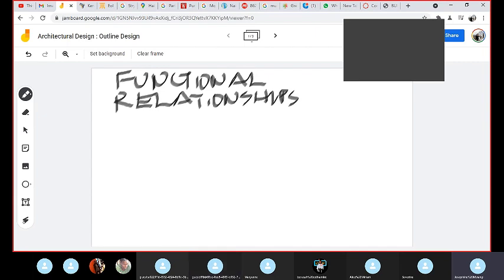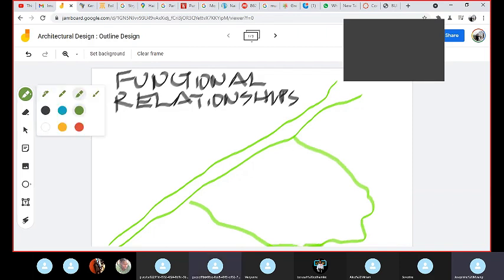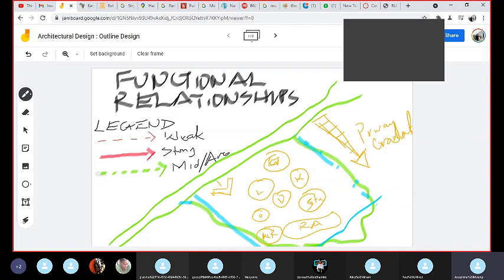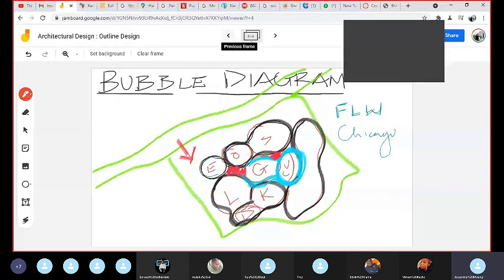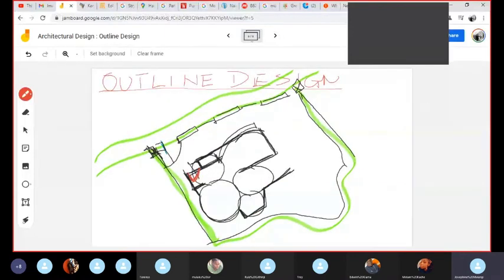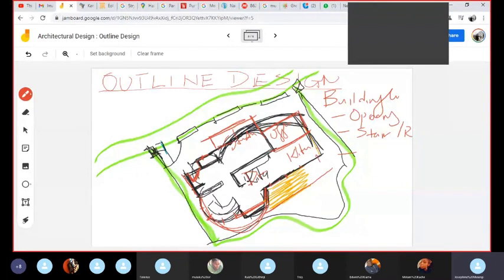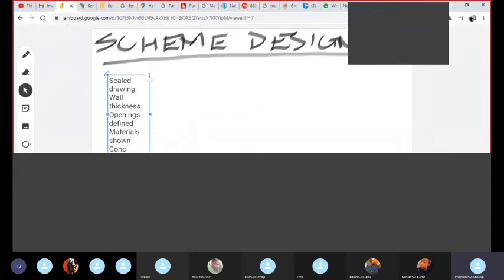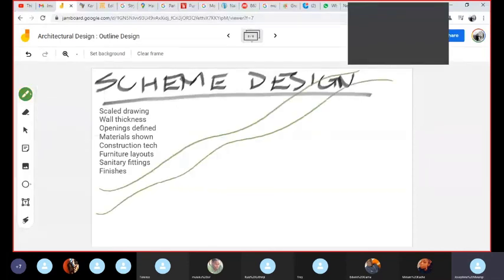How to use bubble diagrams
Welcome to our latest exploration of architectural innovation! Join us as we uncover the secrets and inspirations behind [White residence], a groundbreaking endeavor reshaping our design process.

Discover the transformative power of architecture with [White residence], where creativity meets functionality in the heart of [Nairobi, Kenya]. From its visionary design concept to the engineering marvels that brought it to life, this video takes you behind the scenes of a project that promises to redefine residential design.

Explore how sustainable practices and innovative technologies were seamlessly integrated, ensuring [White residence] not only enhances its surroundings but also leaves a lasting positive impact on the environment. Whether you're an architecture enthusiast or simply curious about the future of Residential design, this video offers a captivating journey through one of today's most exciting architectural achievements.

Join us as we celebrate [White residence], where design meets destiny!